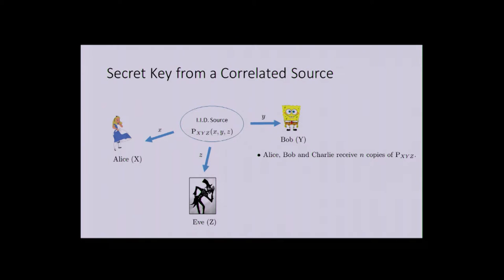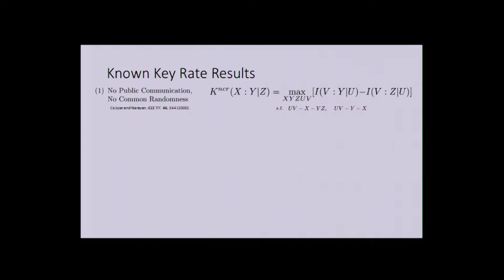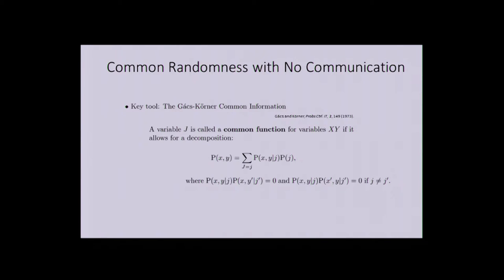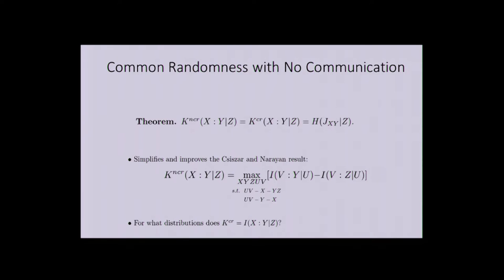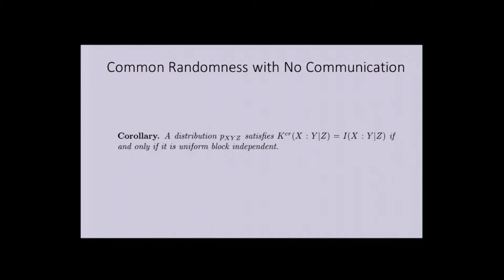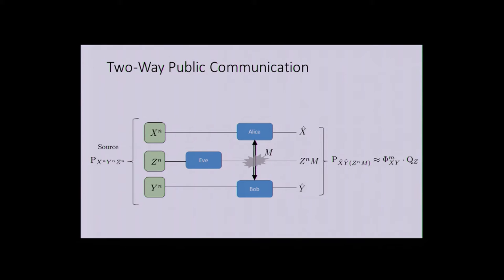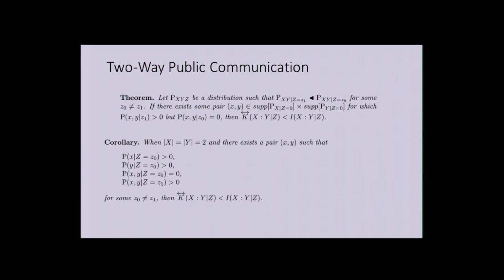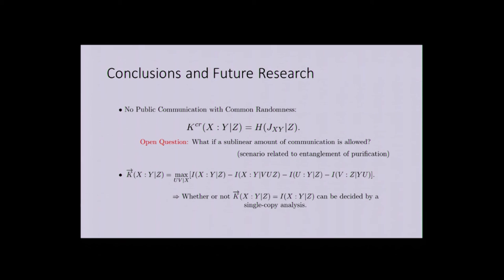Distributions Attaining Secret Key at a Rate of the Conditional Mutual Information